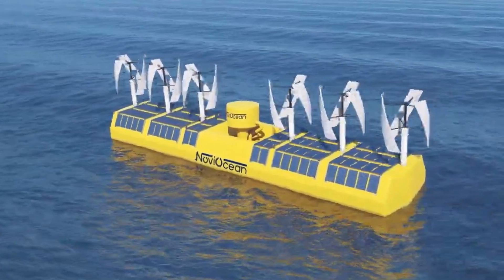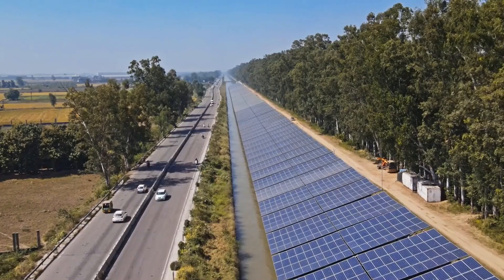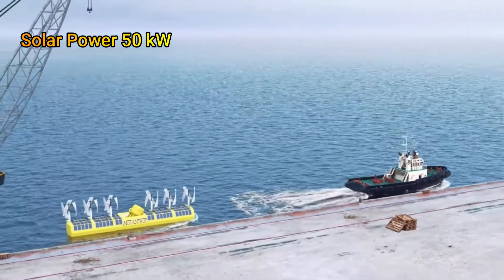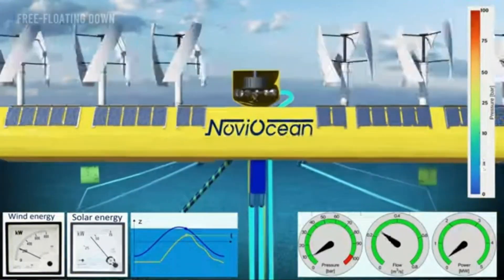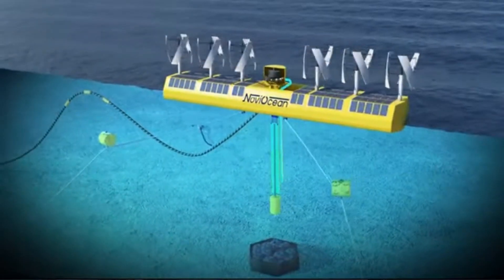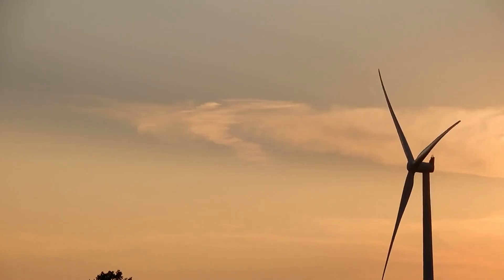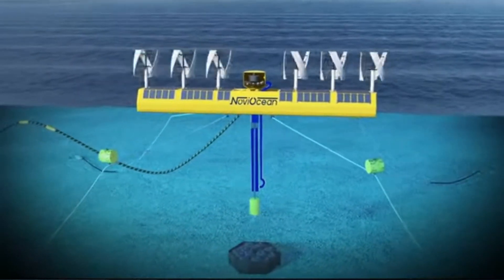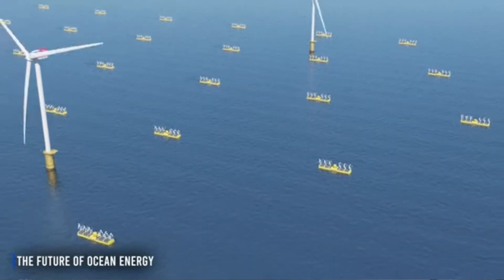3 in 1 Wave, Wind and Solar Power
In this video we will look at an efficient, robust and low cost device, that can produce energy with Wave, Wind and Solar energy